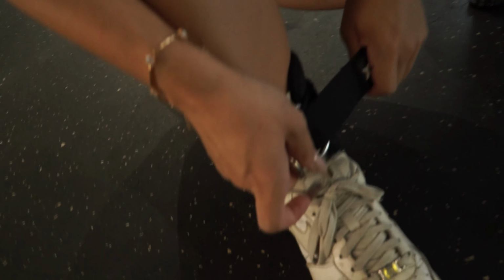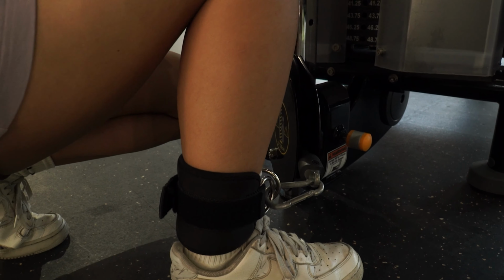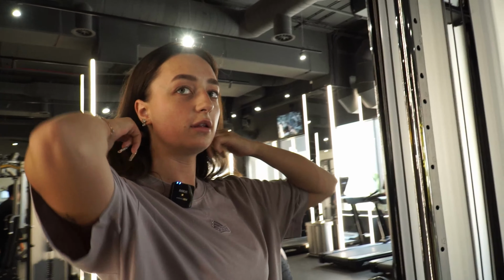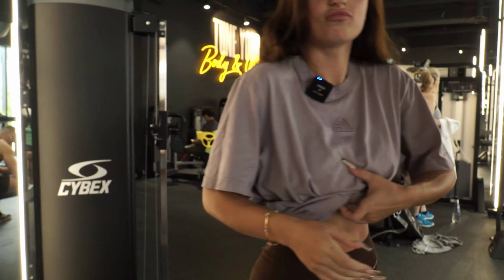My Girlfriend’s Expert Tips on Doing It Right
I brought my gf to the gym.

BEST SUPPS (CODE ANOMALY TO SUPPORT ME)